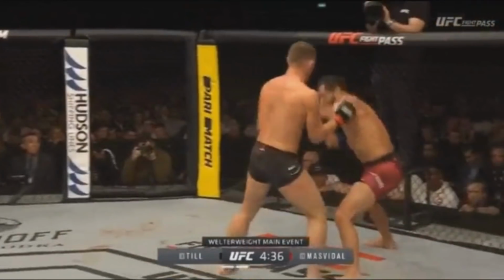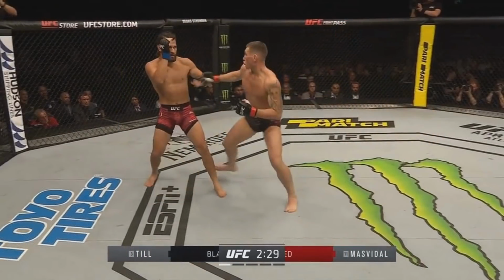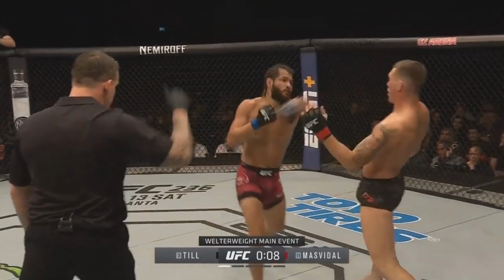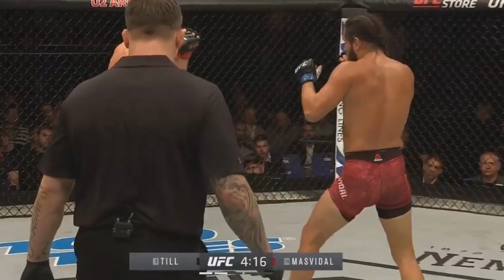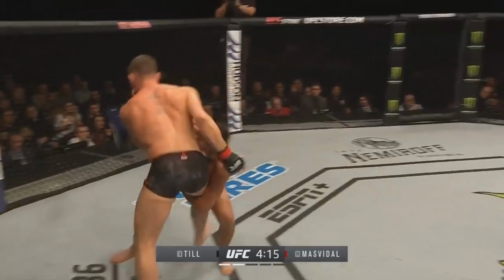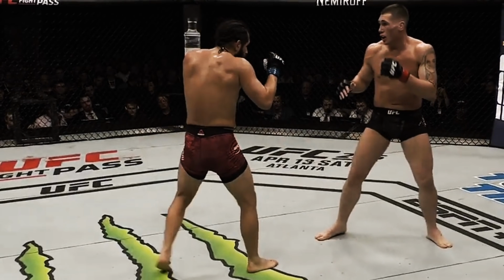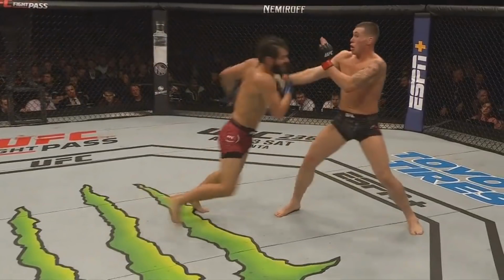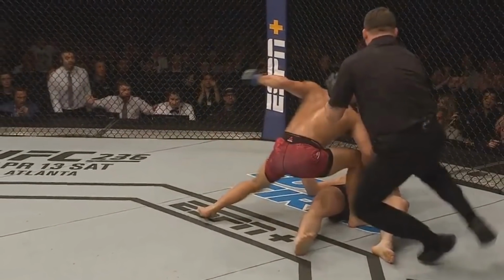What Really Happened at UFC London (Darren Till vs Jorge Masvidal)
Here I will breakdown and analyze the stunning bout in Jorge Masvidal vs Darren Till.